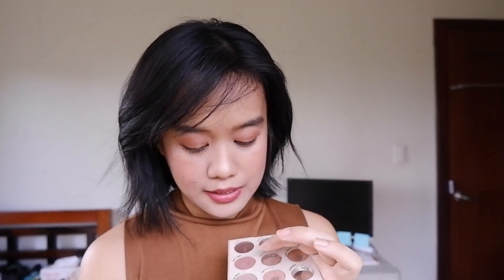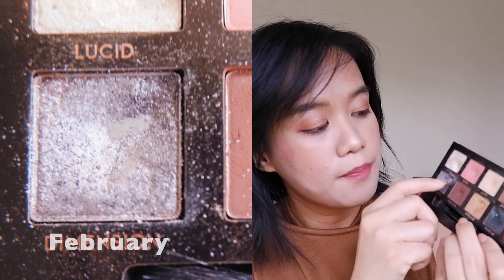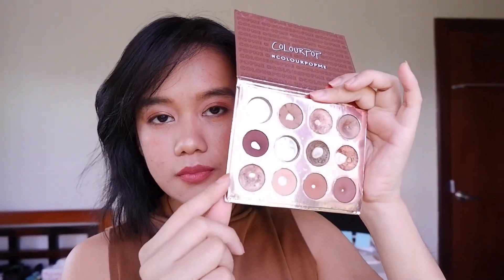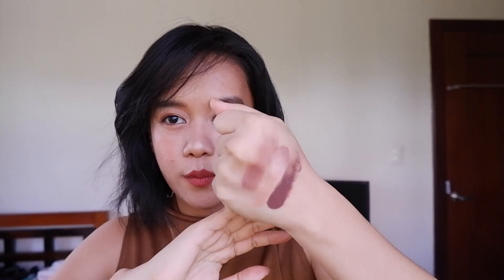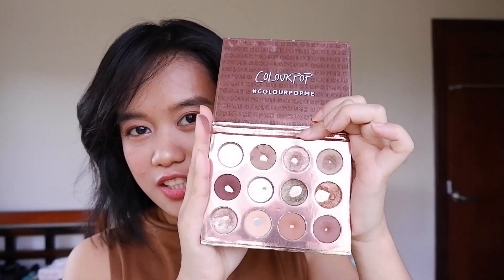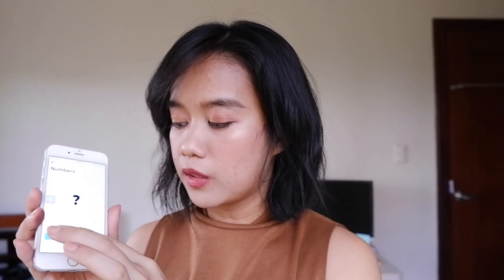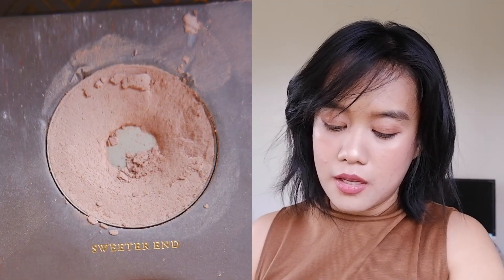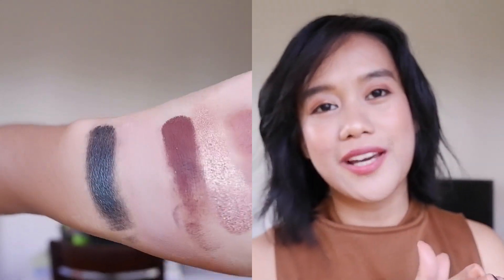Pan those Eyeshadows - Update for March // I hit sidepan!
Update on my Pan those eyeshadows for March.

I practice mindful consumerism so please do not expect constant reviews. But if you want to curb spending, my channel is here to help. I am trying to have less waste by only buying what I really like. I don’t do impulse shopping so I will never have the newest products and my reviews will always be thorough because I don't want you to buy something that will not work on you. I am anti-buy buy buy and I want to save the earth in my own small ways.

FAQs:
1. What’s that on the left side of your face?
2. Skin Type?
3. Skin Color?
 - Medium / Brown / Asian / Southeast Asian Skin
 - NC30-35
4. Equipment?
 -Camera: Xt100
 -lighting: Natural Light (morning daylight)
5. What’s that on your neck?
- My surgical scar

Shade reference:
Bare Minerals Powder Matte Foundation - Golden Beige
Cover FX Mineral Pressed Powder Foundation - G40

*I bought everything with my own money so I am allowed to say anything I want with the products that I am reviewing in this channel*
*I never lie on my reviews because why would I?*
*This is a personal hobby*